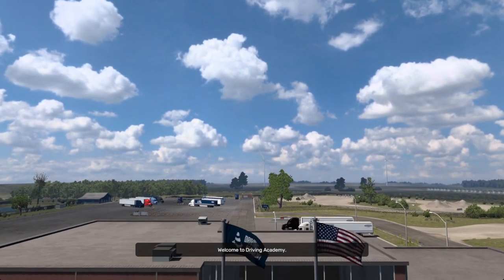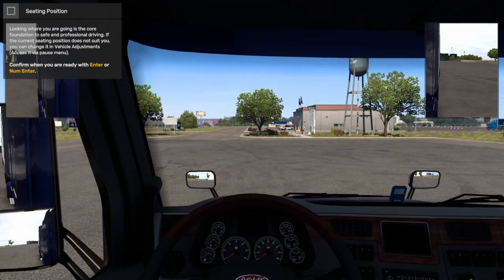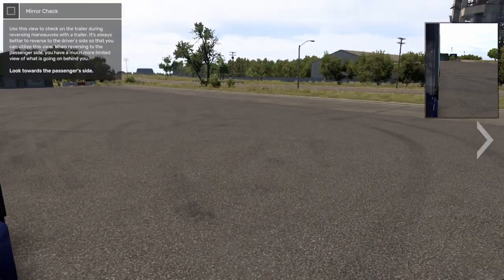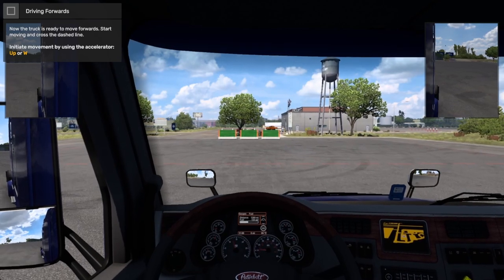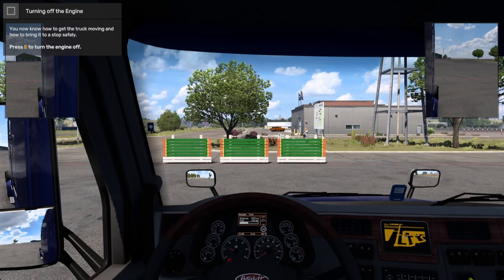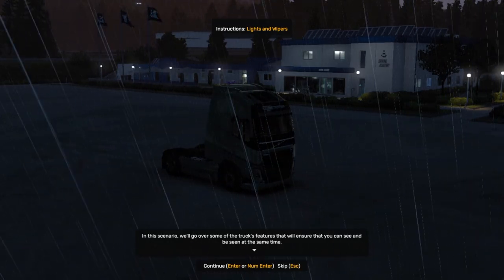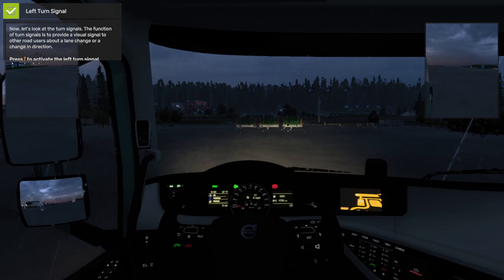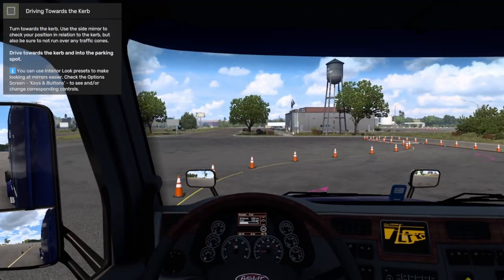Driver Academy Review for American Truck Simulator and Euro Truck Simulator 2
This video covers my likes and dislikes for the Driver Academy for ATS and ETS2

0:00 | Intro
0:41 | What is Driver Academy?
1:24 | Likes
2:38 | Dislikes
3:34 | Conclusion